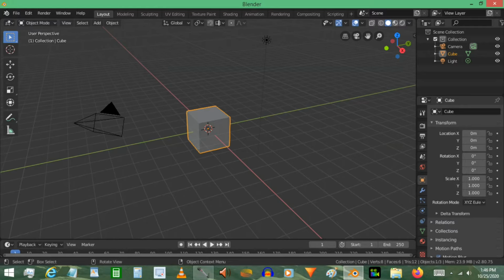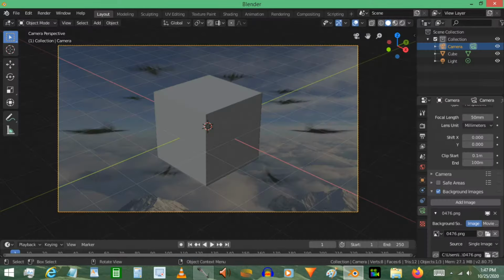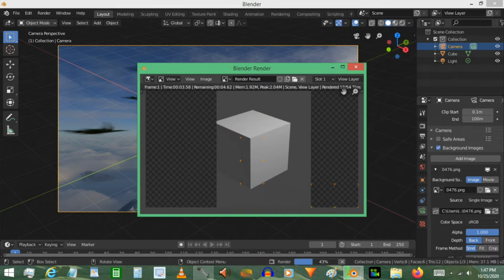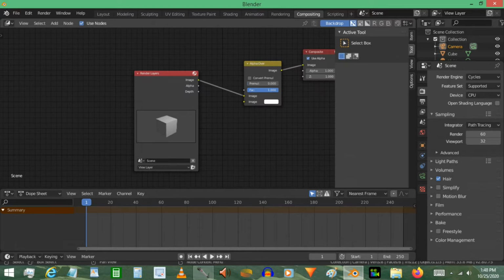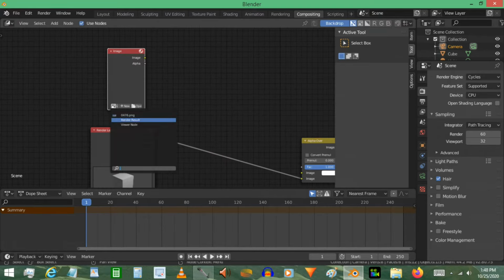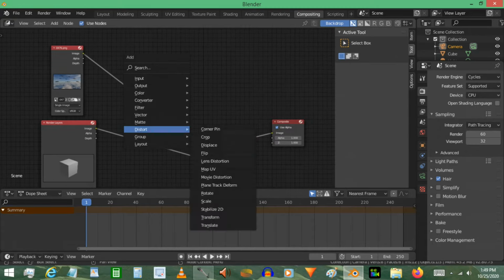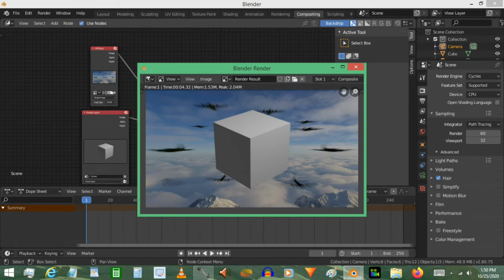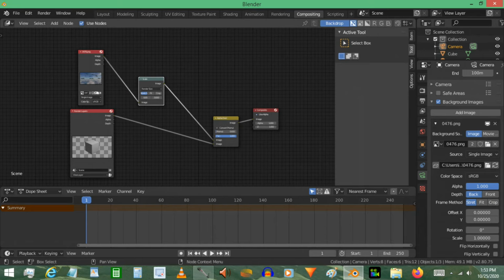Why Won't My Camera Background Image Render in Blender? (Tutorial)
In this video, you will learn how to render your camera background image in Blender.